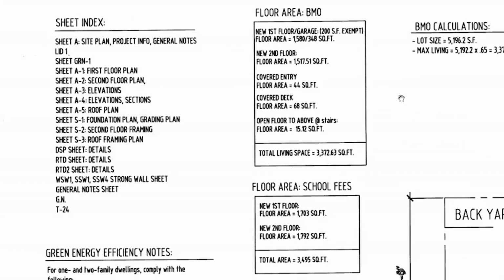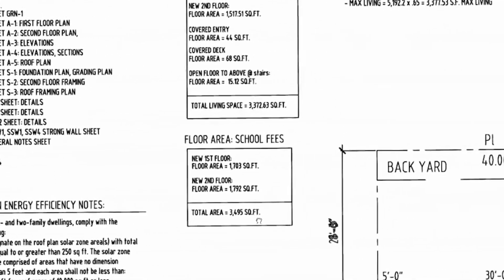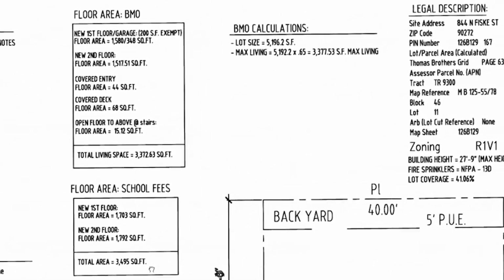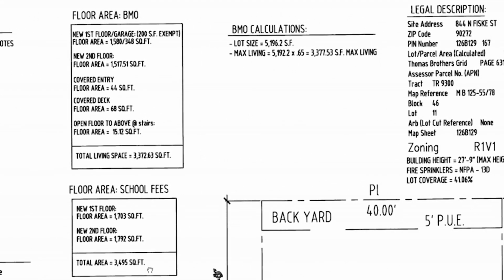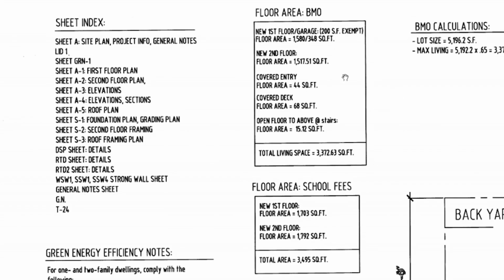Price Per Square Foot - Buying, Selling and Cost to Build!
In this video,  I try to uncover the mystery of price per square foot, how to calculate the size of a home, and what pricing per square really should mean for someone who is considering hiring a contractor who is bidding by square foot only.

It is a huge help to me. It helps make sure others just like you can see this video too!

and COMMENT if you have any questions or would like to see something more on the next episode!

HAVE YOU SHARED ANY OF MY VIDEOS? IF YOU DID, WHICH ONE?

Would you like me to Crash Your Site? to be featured on this channel, reach out: with subject line "site crash"

I am a real estate Developer and General Contractor in Los Angeles.

Come along on my journey as a build some of the most custom and luxurious homes in Los Angeles. I will be going through the motions of the buy, build and sell process with you! Leave a comment on any video, and if you have any questions about Construction, Development, or the Real estate market, let me know here. I'll respond to as much as I can. You can always try me on Instagram as well! (@JJPConstruction)  Looking forward!

Jason Pie

the camera we use: